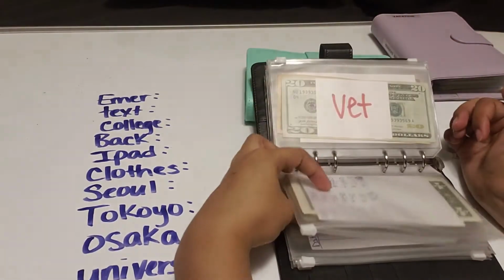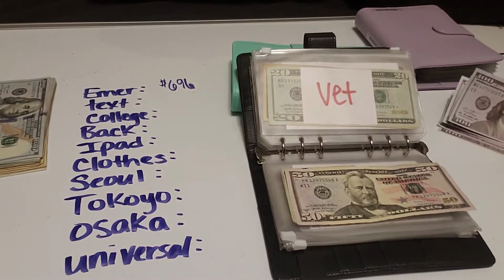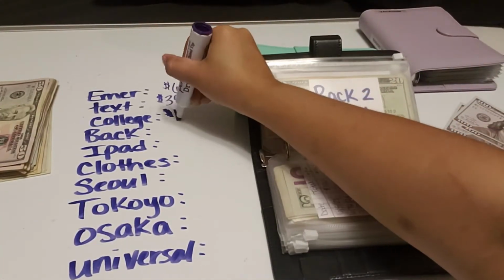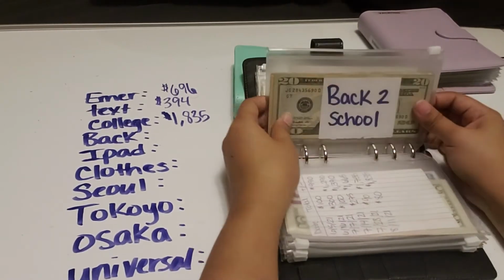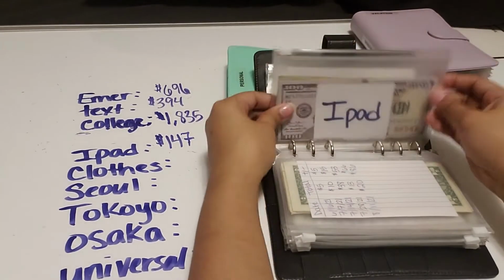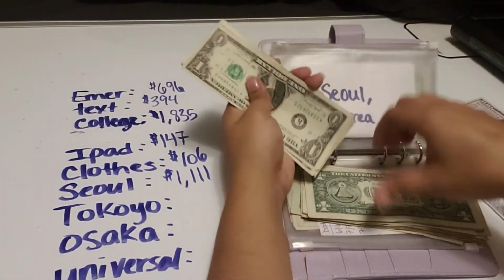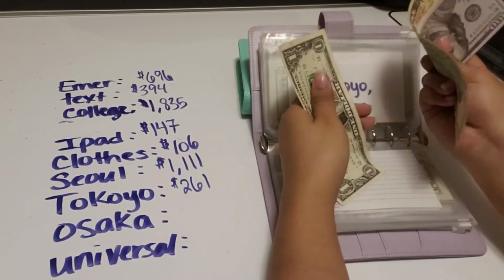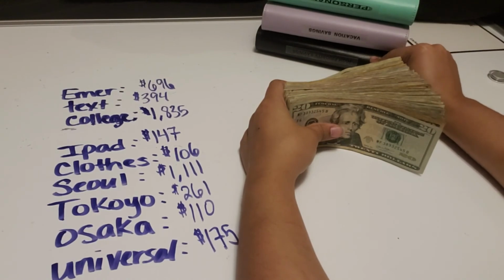My First Bill Exchange| swapping bills in sinking funds| August 2021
I just got fake hundred dollar bills in the mail the other day. So I decide to do this video now since I was going to the bank later that same day.